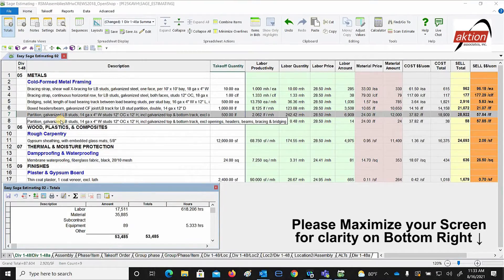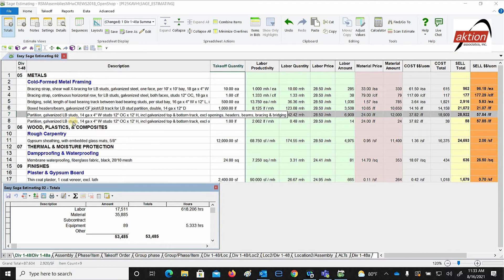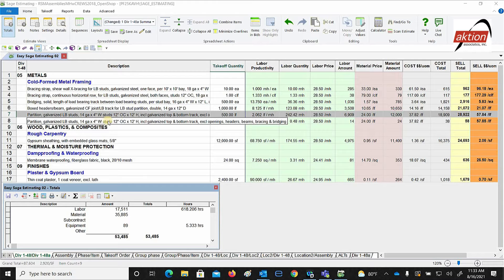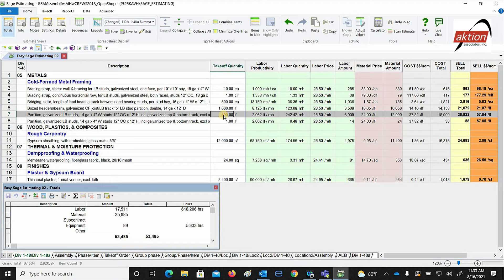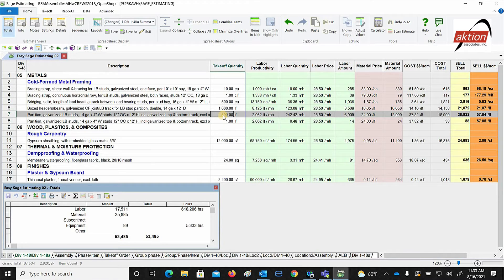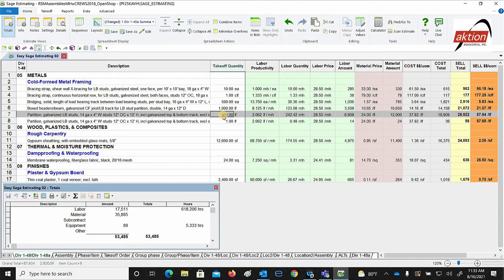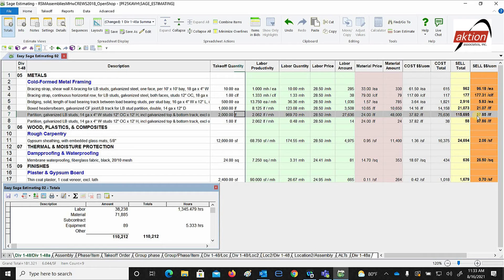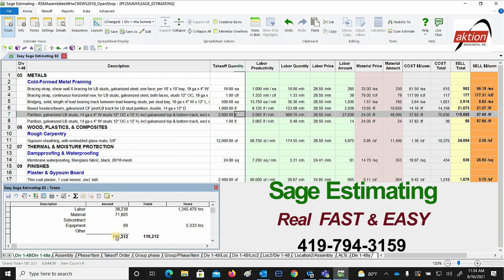ESTIMATOR on the STREET episode 2 Estimating Heavy Gauge Metal Framing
Estimator on the Street, episode 2, featuring Sage Estimating for Heavy Gauge Metal Framing with Aktion Associates Estimating Expert Perry Reiter. This is a series of short videos illustrating REAL LIFE construction systems utilized in the field, & how EASY they are to estimate .